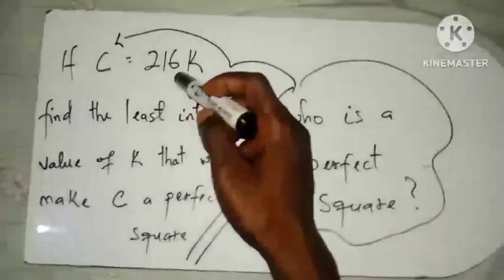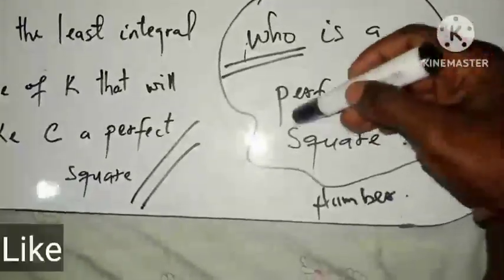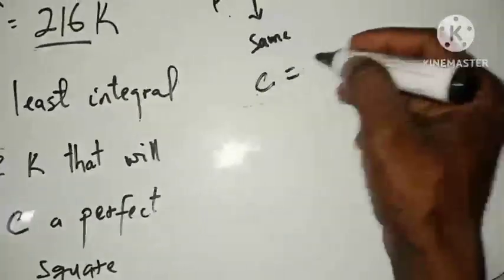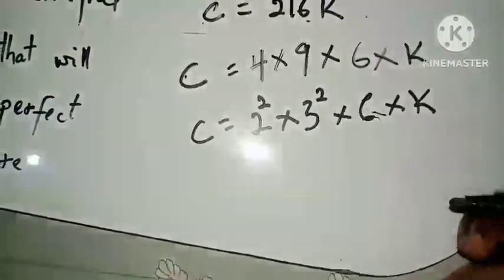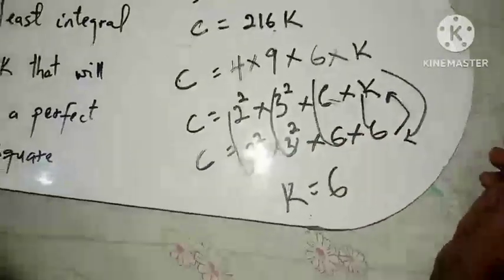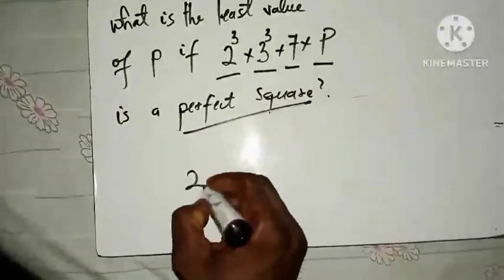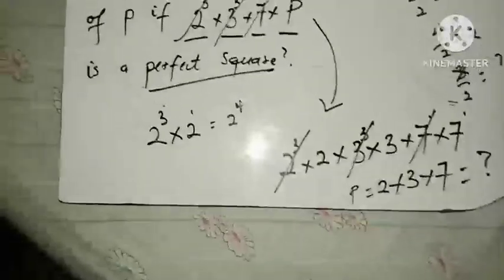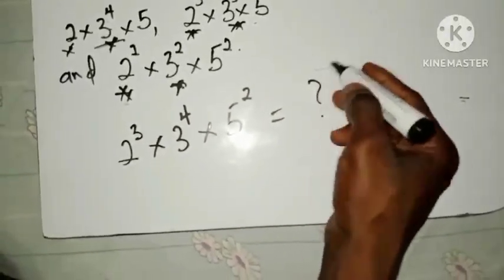All In ONE Prime Factors & L.C.M Exams Questions | Tips & Tricks | Learn Differently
We believe these tips can help you solve your prime factorization and least common multiple questions very fast.

👉 Join the fun by sending your answer to the meaning of "Perfect Square" in your own words.

Related